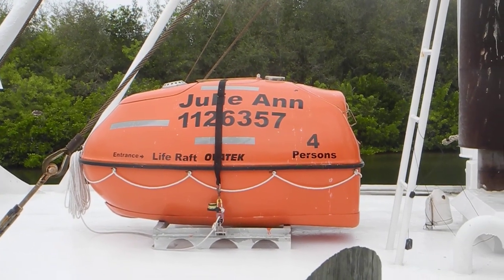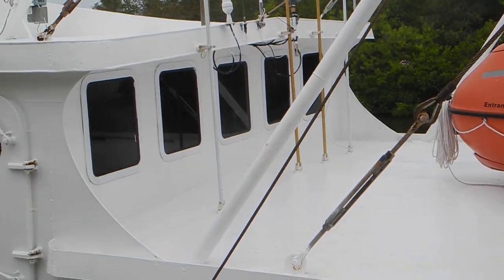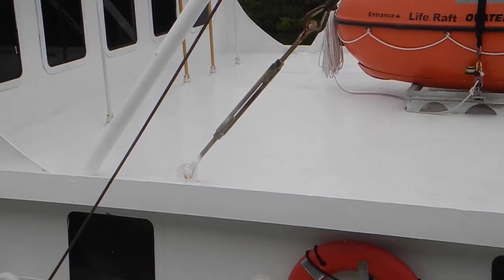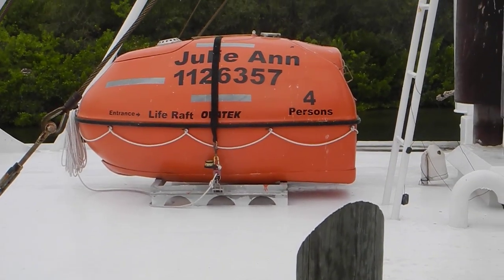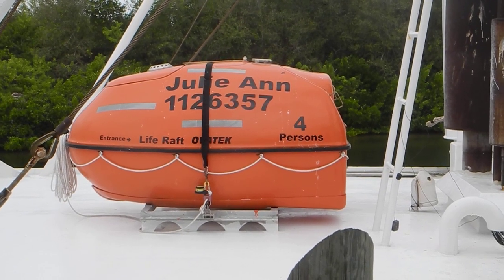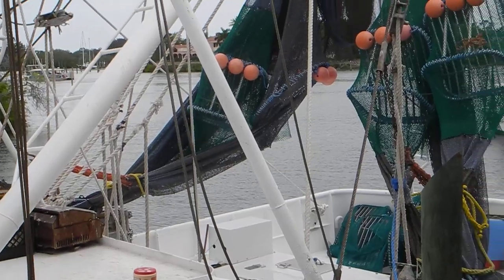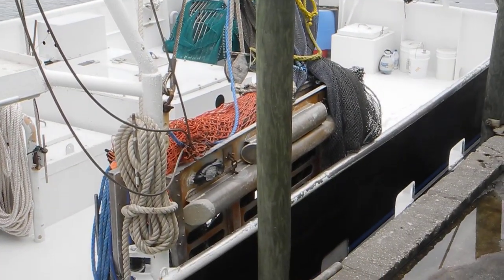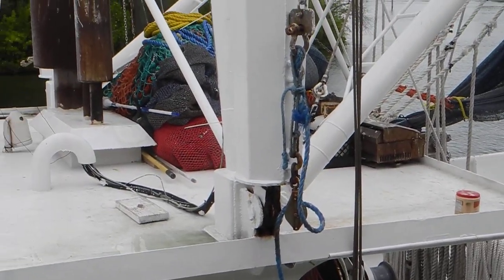Life Raft and TEDs on a Shrimpboat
What is your abandon ship plan? Do you have one? How 'bout lifejackets, in date flares, throw ring, radio procedures and your own liferaft. Cruising 101 FUNdamentals and Introduction to Boat Systems in FL.. Ask Captain Chris,